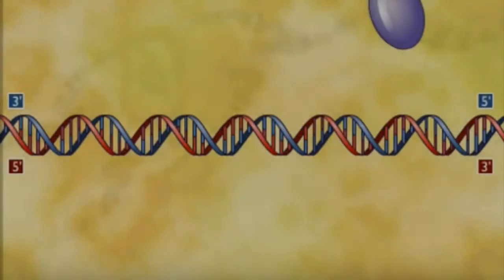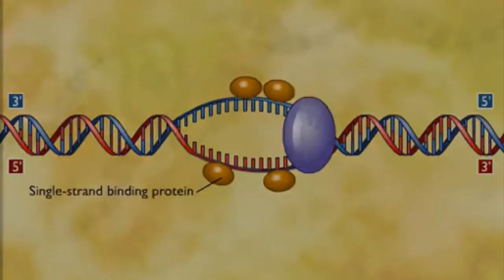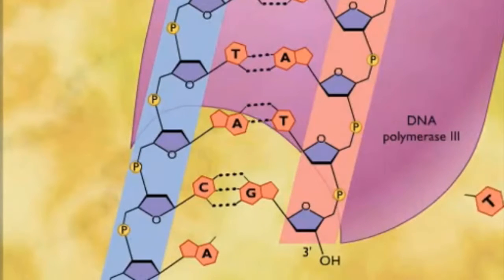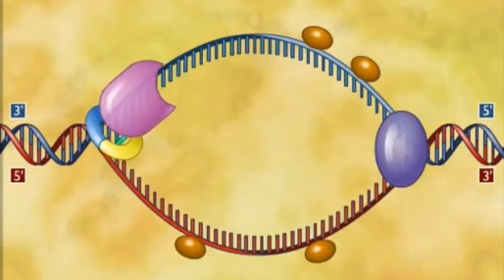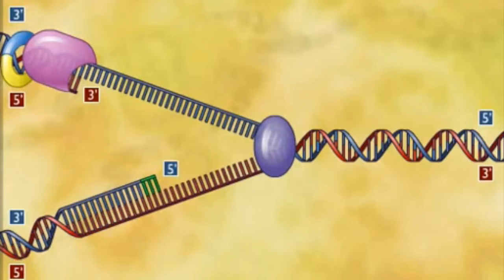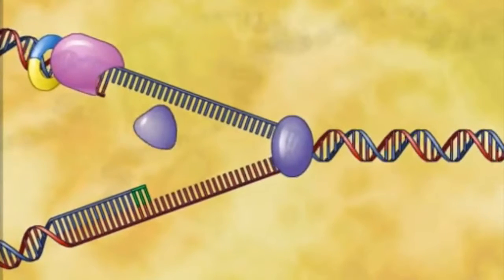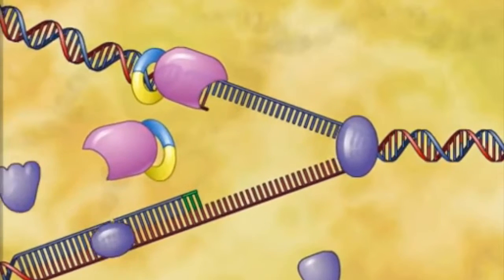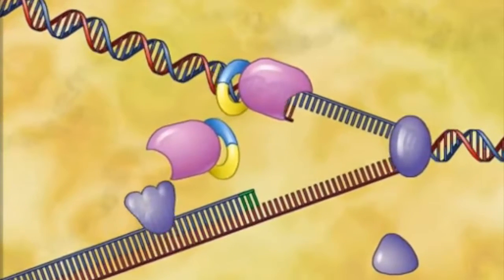senior period 8 ap dna replicaiton